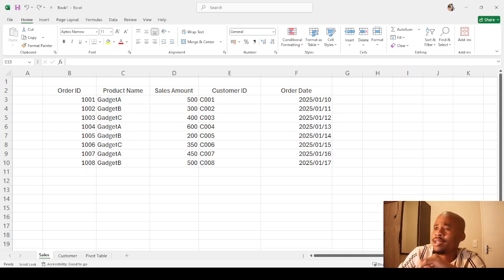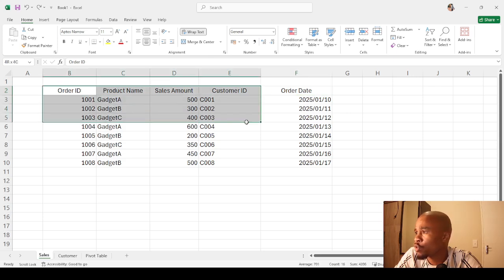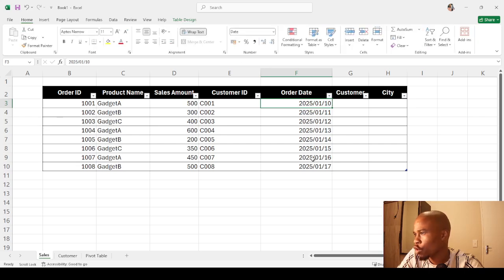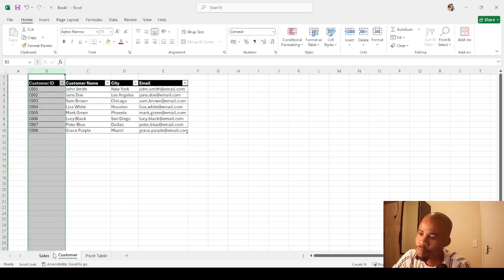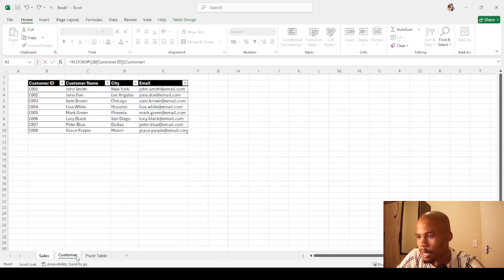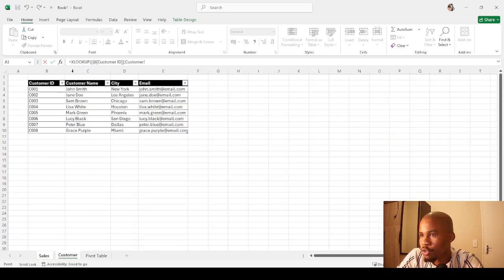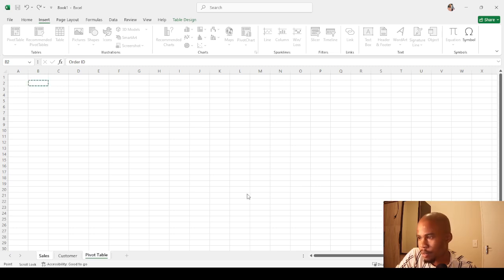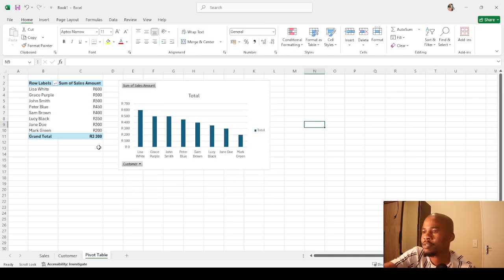MASTER EXCEL IN 11 MINUTES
🎯 Excel Skills Challenge: Pivot Tables & Visuals 🎯

Just finished an amazing Excel exercise! 💻 Here’s how I leveled up my data game:

1️⃣ Cleaned up my dataset and used XLOOKUP to link Customer Names with Sales Amounts.
2️⃣ Built a Pivot Table to analyze Sales by Customer.
3️⃣ Created a Clustered Bar Chart to visually compare the data 🔥.

💡 Excel isn’t just for work—it’s a powerful tool to unlock insights and make data come to life!

✨ Want to learn these skills? Hit follow, and let’s unlock more Excel tips together! 💪